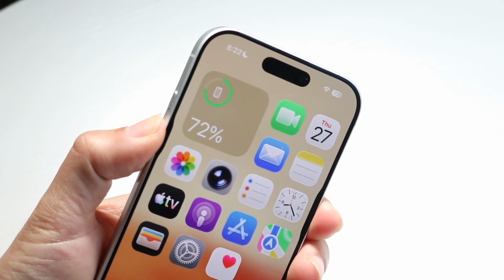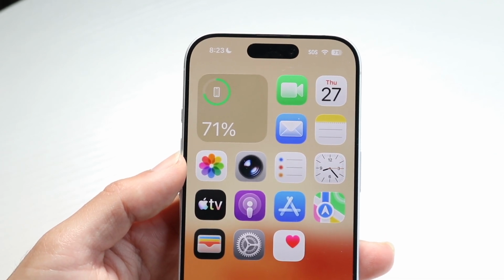How To FIX 2FA Text Not Sending! (2025)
Here is exactly How To FIX 2FA Text Not Sending! (2025)